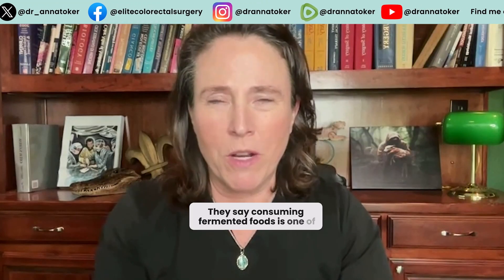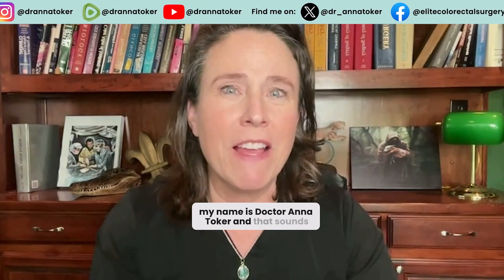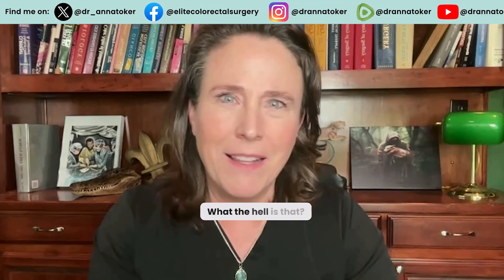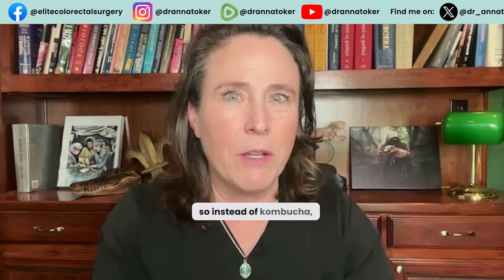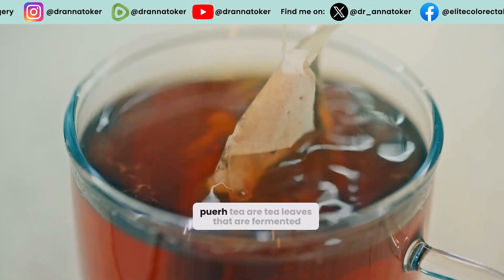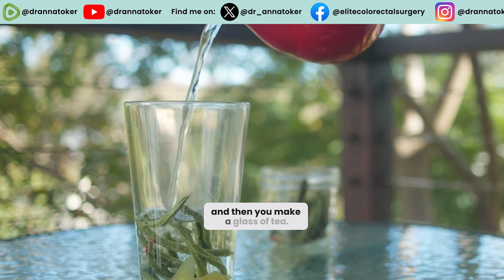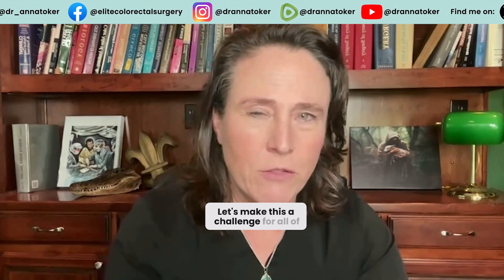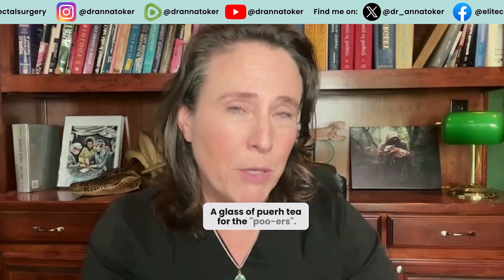Tushie Tuesday - Puerh Tea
We've all heard of the benefits of kombucha. Today I've got another fun beverage that you can sip and savor! "puerh" tea is our Tushie Tuesday topic. Fermented tea leaves will help you maintain probiotics and micronutrients in your systems. Tune in nerds. we are talking gut stuff!